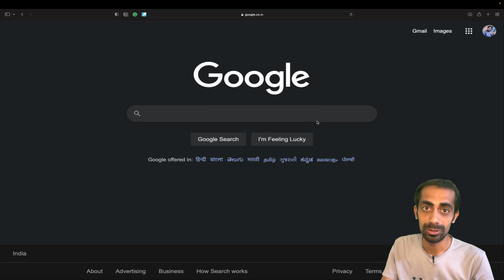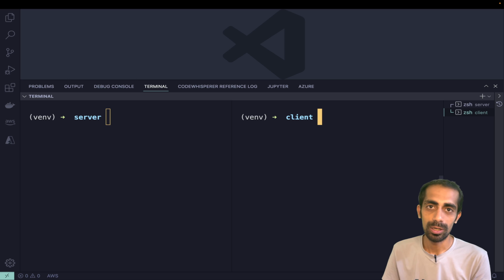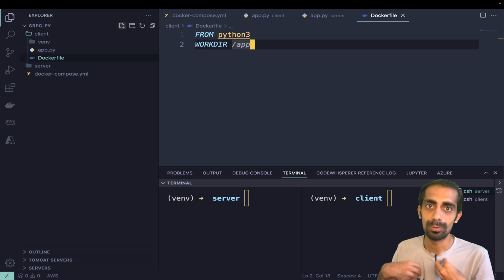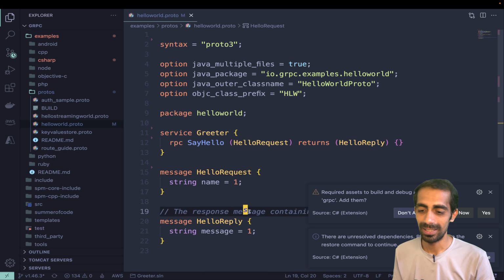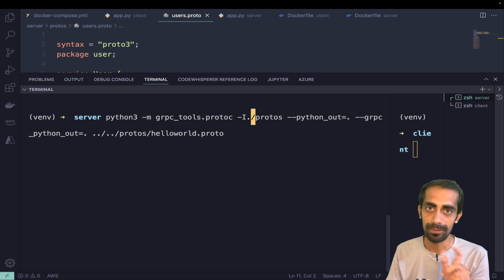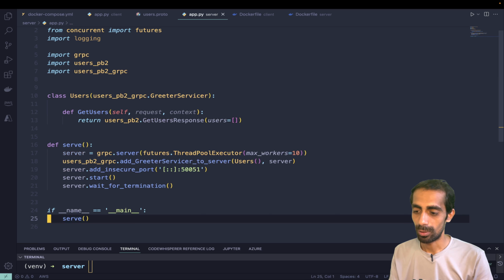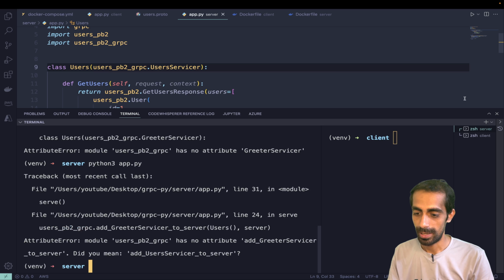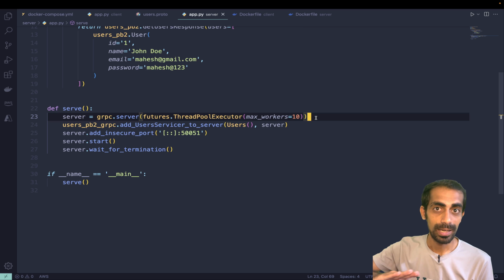gRPC + Python + Microservices Complete tutorial With realife Usecase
In this tutorial, I will take you through gRPC and how we can use gRPC in order to connect microservices and manage intercommunication with practical Usecase.

gRPC is based on http2 and built by Google.

My Username:  itsmaheshkariya